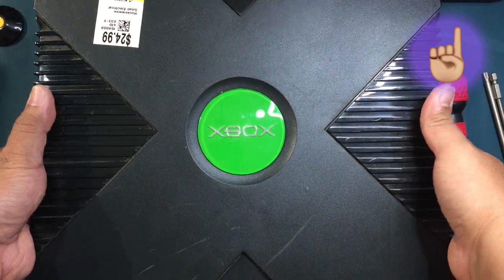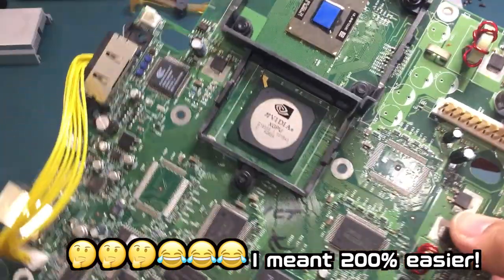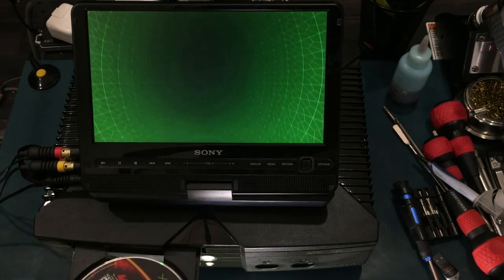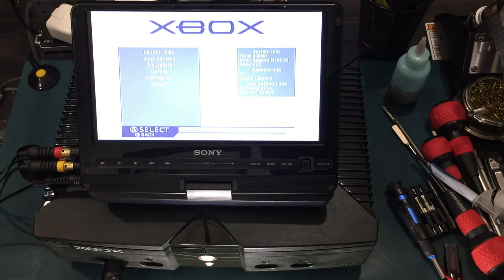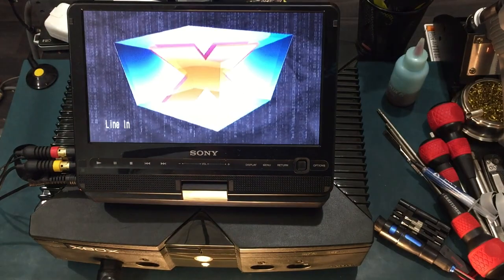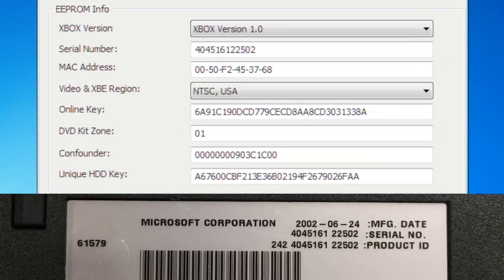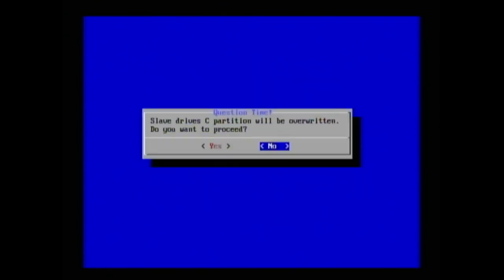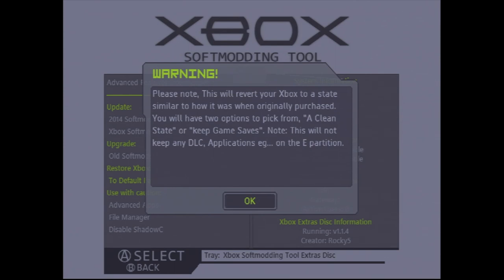OG XBox Error Codes 5, 7, 11, 13, 16 Explained & How To Fix Them [ep. 81]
Got one of these error codes popping on your OG XBox?

Tools needed:
• PC with Serial Port

PC Programs:
• Pony Prog

XBox Apps:
• Chimp 261812

Softmods:
• XBox Softmodding Tool

"Trippin' On The Bridge" by: lazygecko
GET IT AT OCREMIX